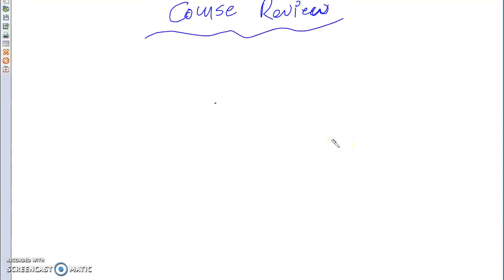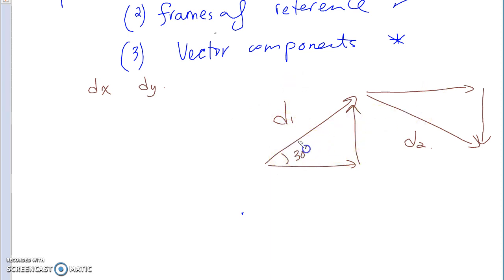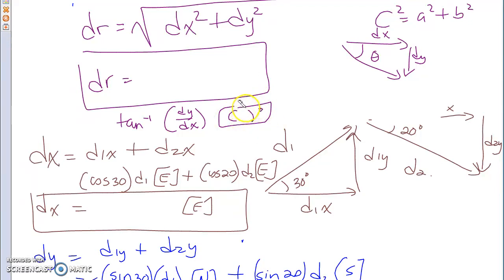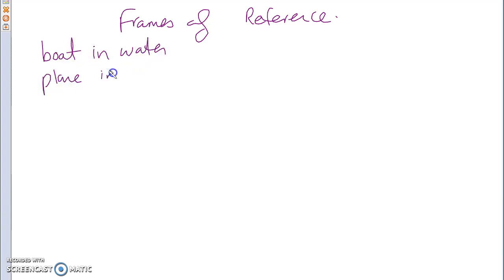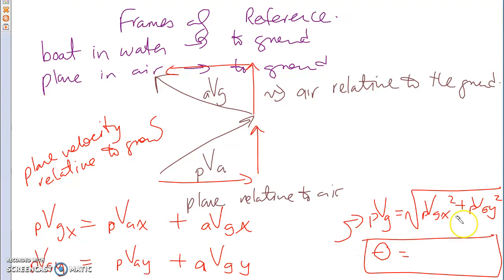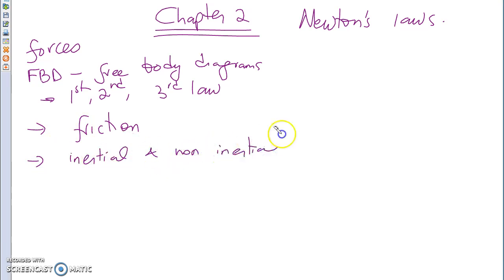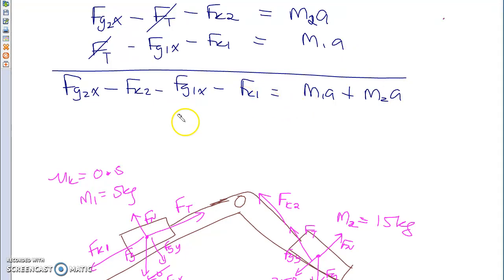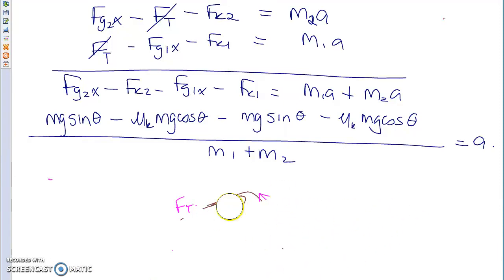SPH 4U0 - Exam Review - Ch 1, 2